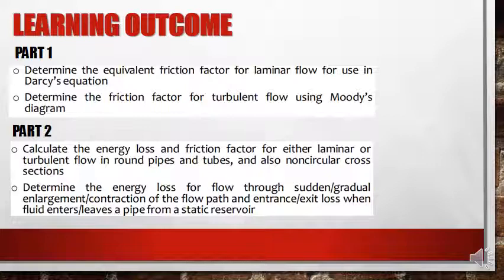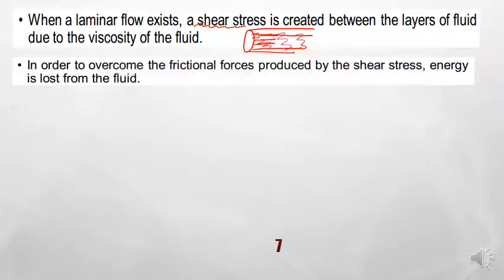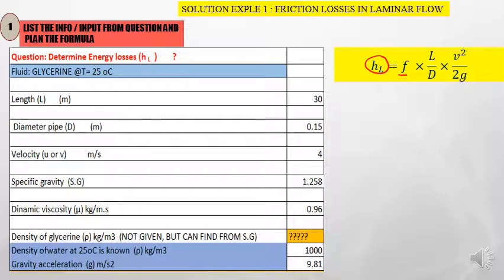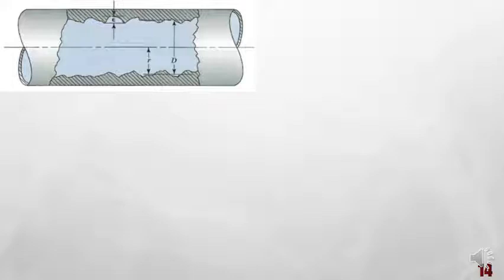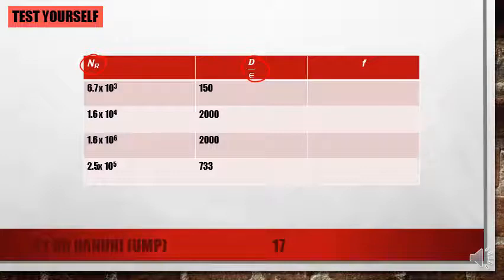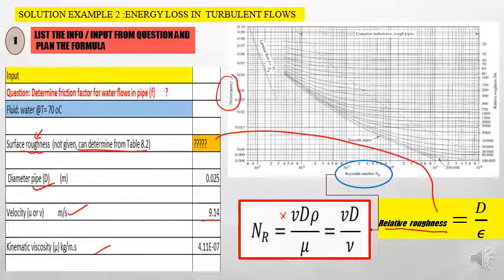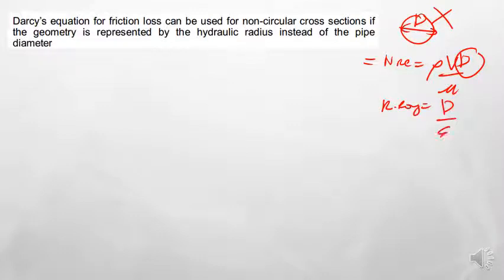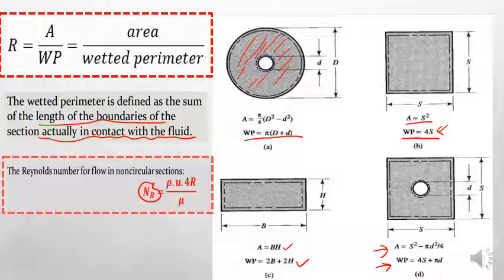CHAP 6 FRICTION AND MINOR LOSES PART 1